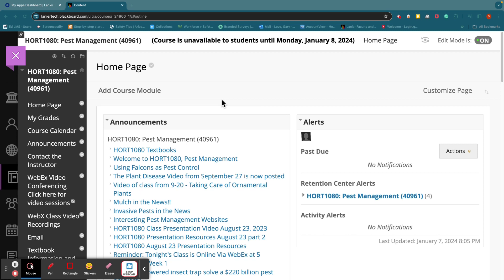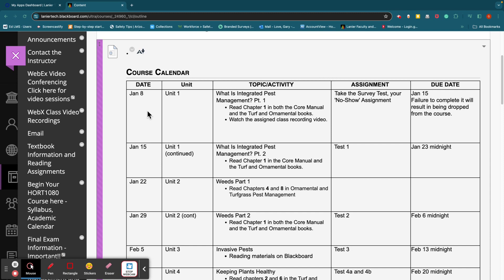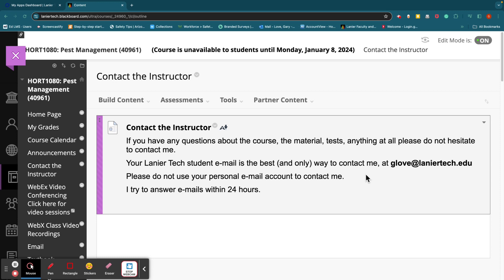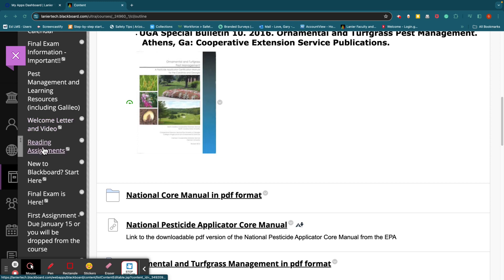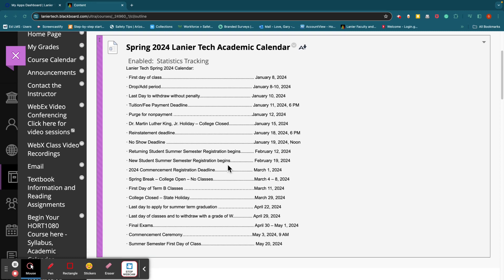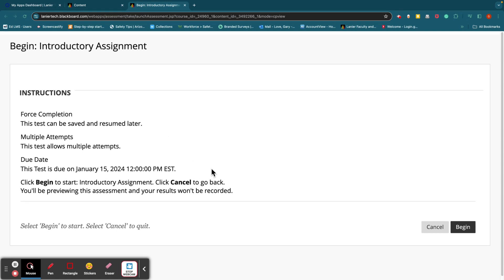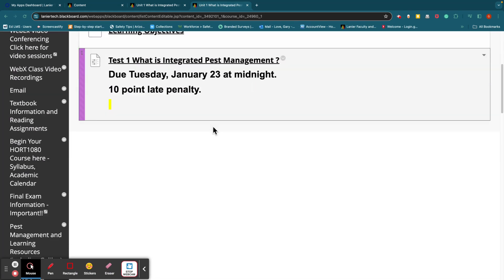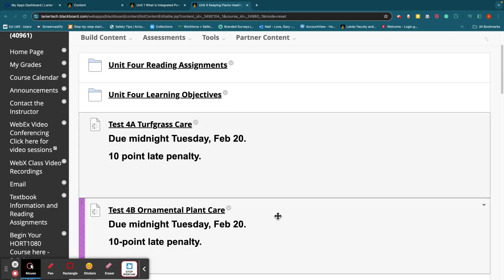Welcome to HORT1080